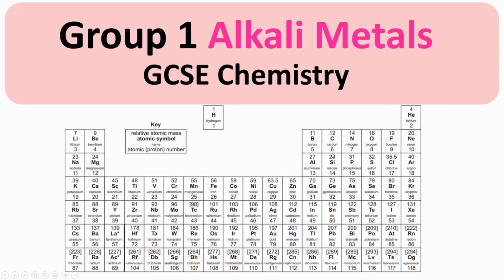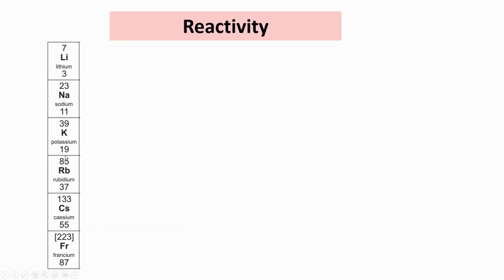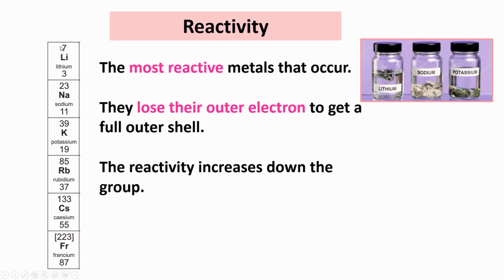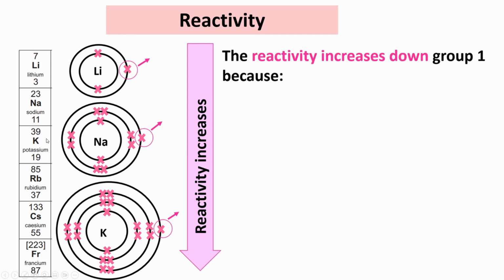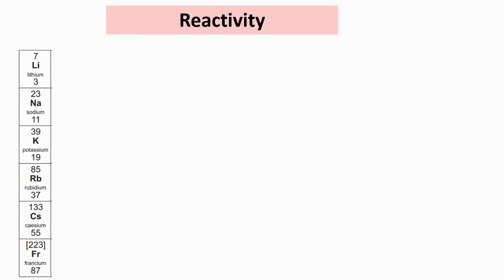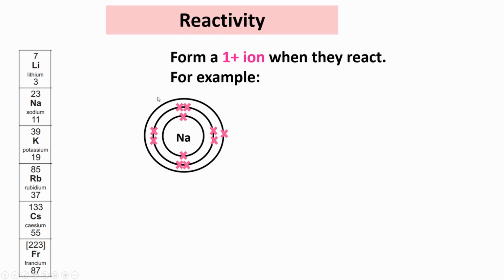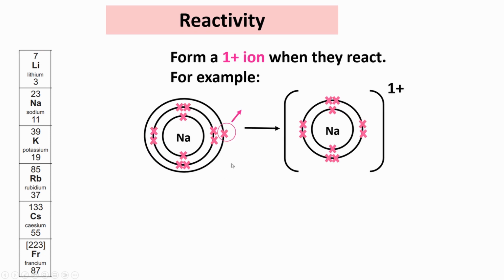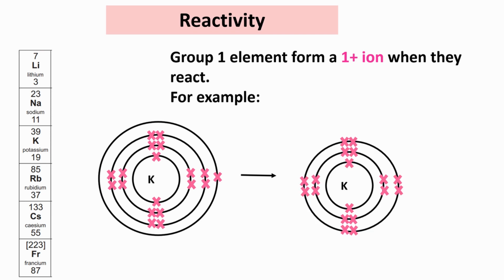Group 1 Alkali Metals - GCSE Chemistry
This video explains what alkali metals are and why they become more reactive as you go down the group.